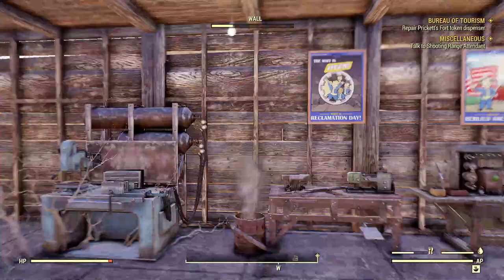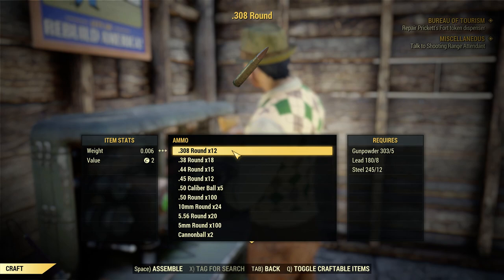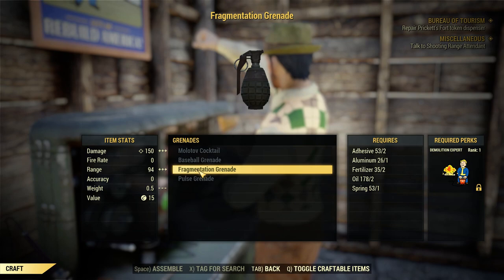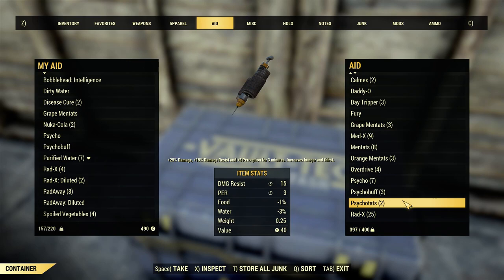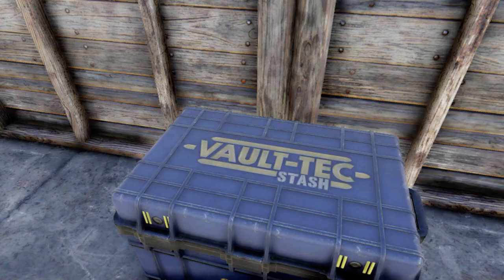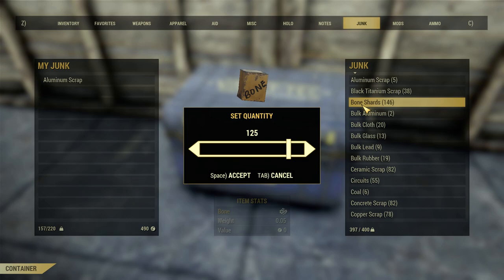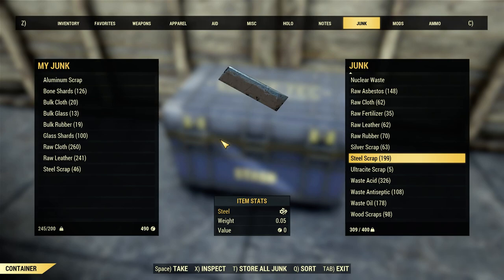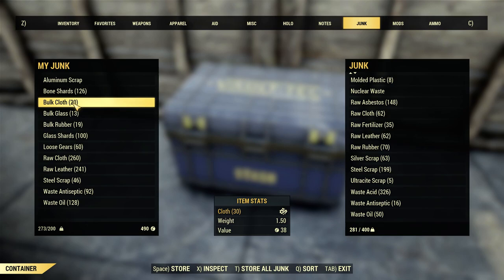Fallout 76 - How to slash your STASH weight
UPDATE: 12/13/2018 - Updated spreadsheet to reflect new STASH weigh increase, as well as what I've learned in the past month

Here we deal with one of the most difficult things in Fallout 76.. the STASH boss. We all know that 400 pounds isn't a lot. Until it's fixed we gotta make the most of it. This video deals with two ways to fix a full STASH. Crafting recipes that can actually cut weight, and just letting go of junk that we don't need. I make some suggestions in the video for quantities of scrapped junk you should keep. These are just suggestions, but I think they'll work well for most people.

Here is a Google doc with all the suggested quantities of junk to keep, and all the other numbers I crunched to make the video. I didn't have time to cover them all.